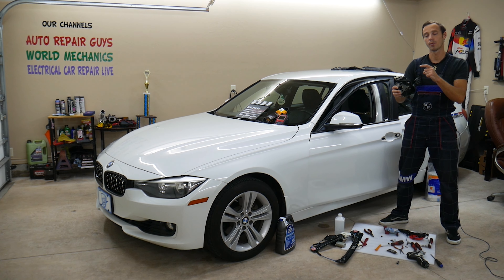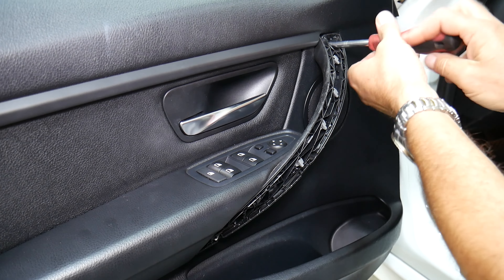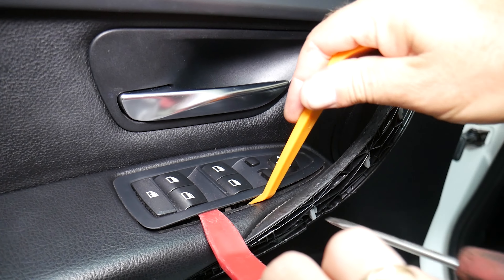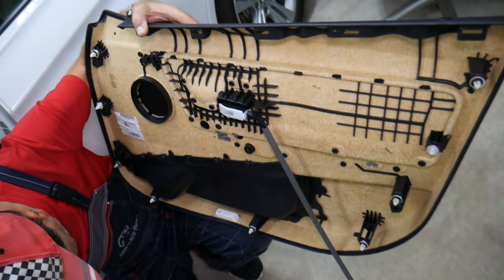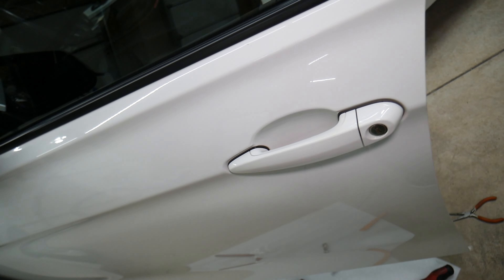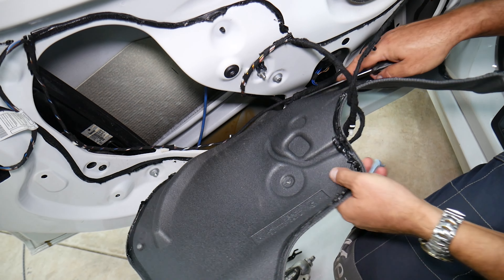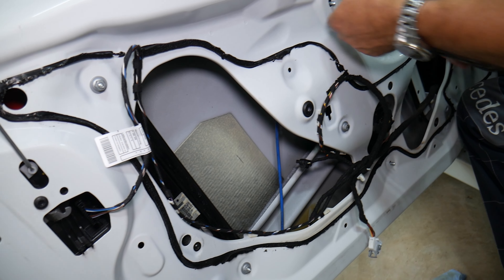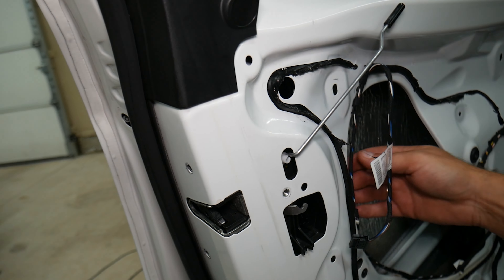FRONT DOOR LOCK ACTUATOR REPLACEMENT REMOVAL BMW F30 F31 F32 F36 328i 330i 335i 320i 318i 316i 328d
► Front Door Lock Actuator Driver
► Front Door Lock Actuator Passenger

If you need to replace front door lock actuator on BMW F30 F31 F32 F36 or remove front door lock actuator on BMW F30 F31 F32 F36 in this video we will explain how you can easily replace front door lock actuator on BMW F30 F31 F32 F36. We demonstrated how to replace front door lock actuator or remove front door lock actuator on BMW 3 series but it may work on BMW 4 series since they share multiple components. We demonstrated how to remove front door lock actuator and replace front door lock actuator on 2013 BMW 328i but the video may be helpful on:
2013 BMW F30 F31 Front Door Lock Actuator Replacement Removal 328i 320i 335i 316i 318i 316d 318d 320d 325d 328d 330d 335d
2014 BMW F30 F31 Front Door Lock Actuator Replacement Removal 328i 320i 335i 316i 318i 316d 318d 320d 325d 328d 330d 335d
2015 BMW F30 F31 Front Door Lock Actuator Replacement Removal 328i 320i 335i 316i 318i 316d 318d 320d 325d 328d 330d 335d
2016 BMW F30 F31 Front Door Lock Actuator Replacement Removal 328i 320i 335i 316i 318i 316d 318d 320d 325d 328d 330d 335d
2017 BMW F30 F31 Front Door Lock Actuator Replacement Removal 328i 320i 335i 316i 318i 316d 318d 320d 325d 328d 330d 335d
2018 BMW F30 F31 Front Door Lock Actuator Replacement Removal 328i 320i 335i 316i 318i 316d 318d 320d 325d 328d 330d 335d
2019 BMW F30 F31 Front Door Lock Actuator Replacement Removal 328i 320i 335i 316i 318i 316d 318d 320d 325d 328d 330d 335d
2013 BMW F32 F36 Front Door Lock Actuator Replacement Removal 428i 420i 435i 418i 418d 420d 425d 430d 435d
2014 BMW F32 F36 Front Door Lock Actuator Replacement Removal 428i 420i 435i 418i 418d 420d 425d 430d 435d
2015 BMW F32 F36 Front Door Lock Actuator Replacement Removal 428i 420i 435i 418i 418d 420d 425d 430d 435d
2016 BMW F32 F36 Front Door Lock Actuator Replacement Removal 428i 420i 435i 418i 418d 420d 425d 430d 435d
2017 BMW F32 F36 Front Door Lock Actuator Replacement Removal 428i 420i 435i 418i 418d 420d 425d 430d 435d
2018 BMW F32 F36 Front Door Lock Actuator Replacement Removal 428i 420i 435i 418i 418d 420d 425d 430d 435d
2019 BMW F32 F36 Front Door Lock Actuator Replacement Removal 428i 420i 435i 418i 418d 420d 425d 430d 435d

•Cameras
Panasonic Lumix FZ300

•Tripod
Polaroid 72-inch

•Microphone
Polaroid Pro Video Condenser

•Camera
Sony HD Video Recording HDRCX405